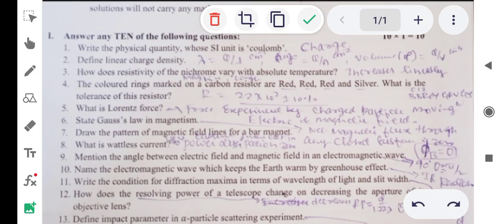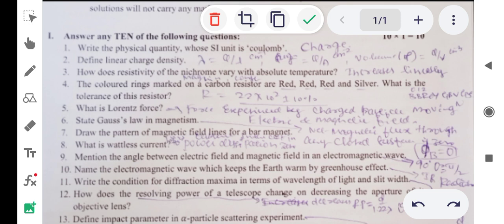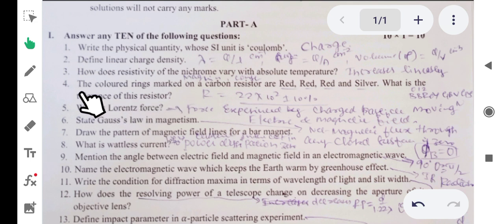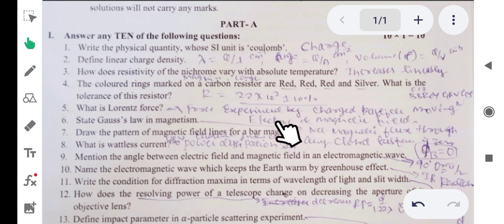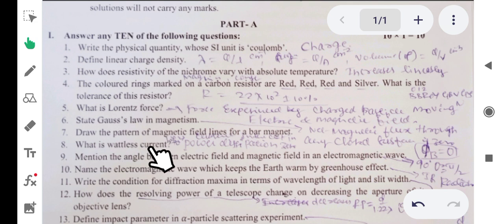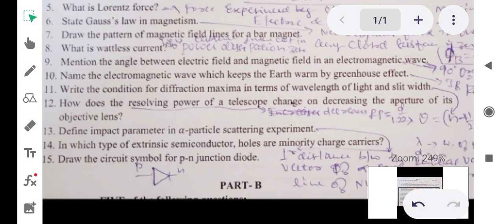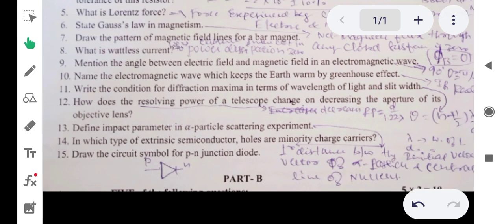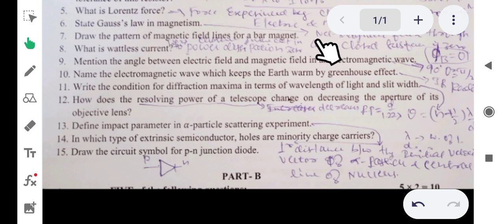puc second year physics preparatory exam solutions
pu board preparatory exam physics paper solutions